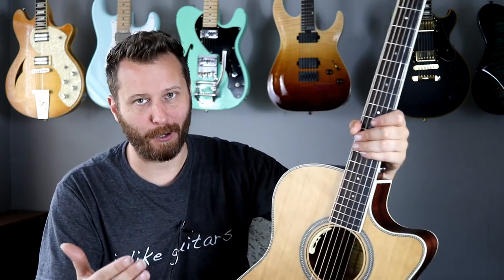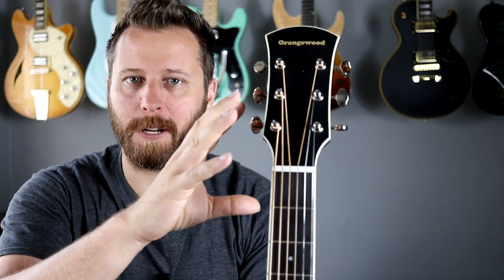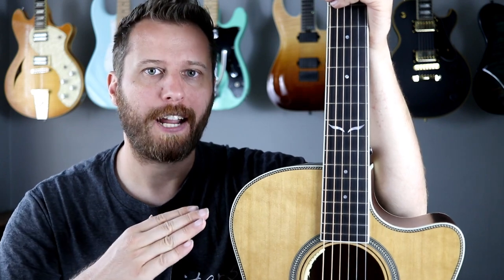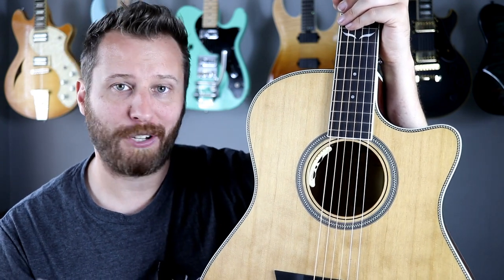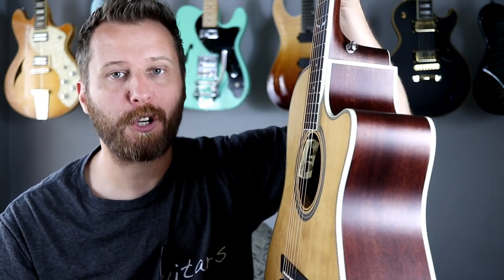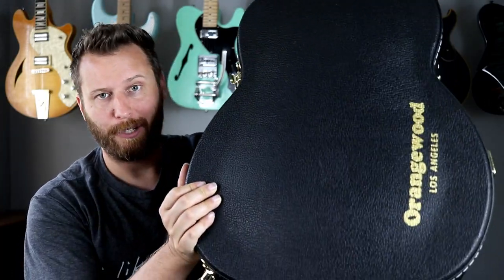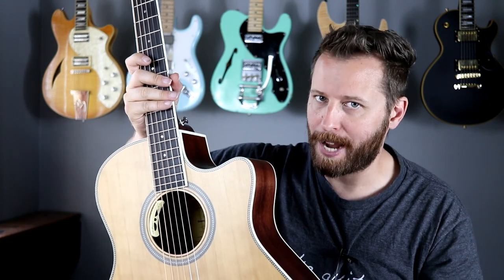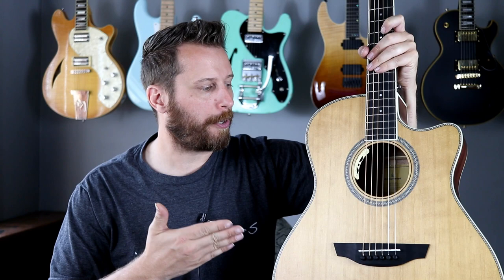The BRAND NEW Orangewood Sage!!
This is my first look at one of the best value "high-end" acoustic guitars on the market!
Add the ANTHEM pre-amp and you've got an  insanely versatile acoustic guitar!

TAB STORE:
Songs, Lesson Worksheets, and Guitar Techniques!